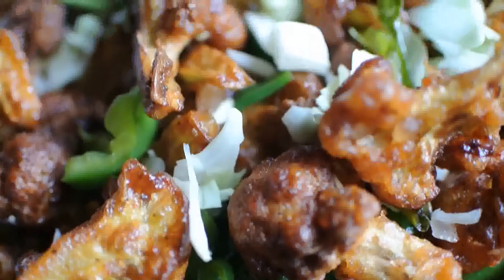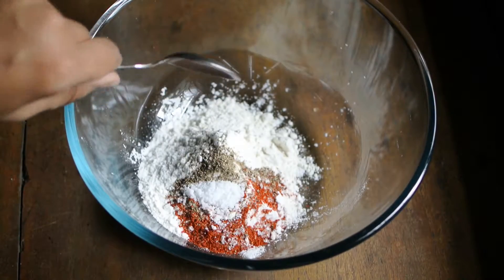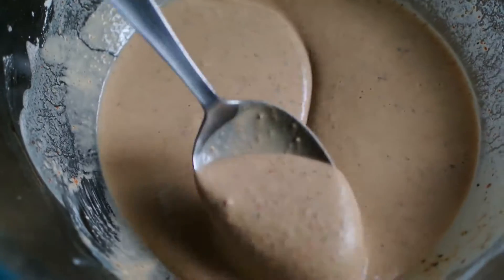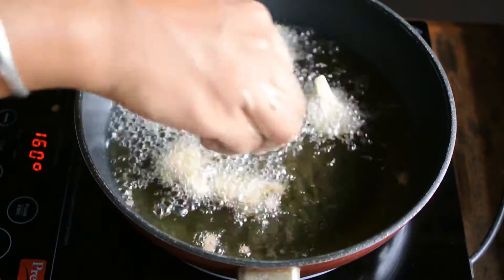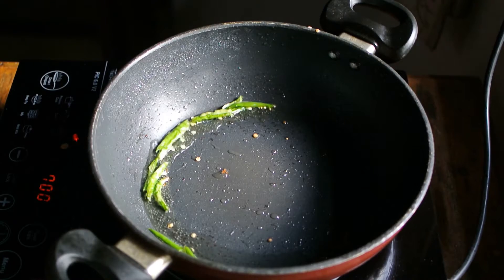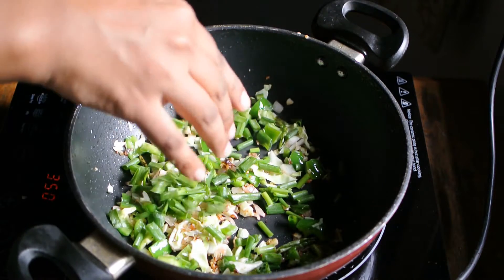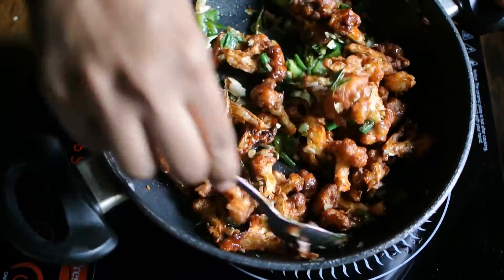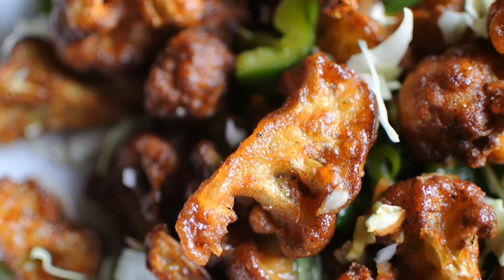Crispy Gobi Cauliflower Chilly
Hi everyone, this is a simple and easy recipe. So lets get started with the ingredients for 1 plate Gobi

garam masala a pinch of it

For seasoning
green chillies 2 to 3
chopped onions - one hand full
chopped garlic, capsicum, cabbage and spring onions according to your taste.

Dont forget to put off the flame or the heat once you add the gobi into the pan. Tastes best when served hot. .